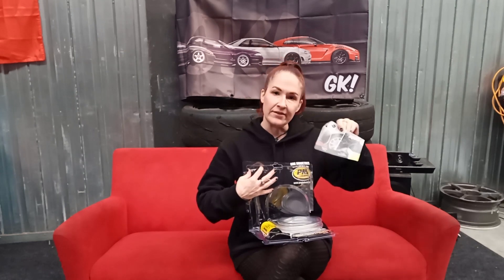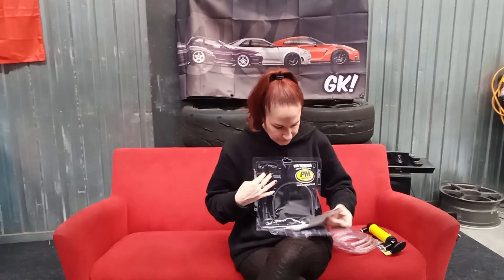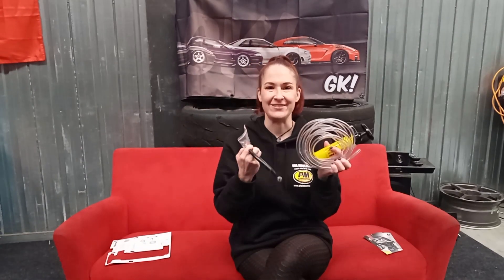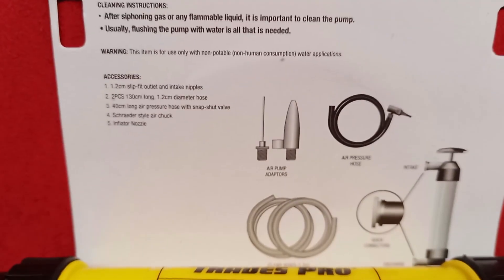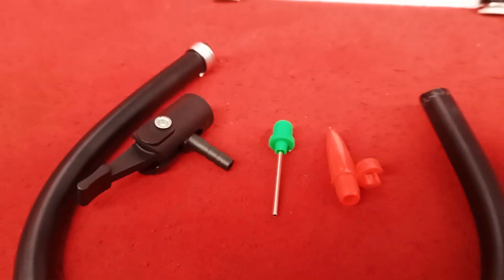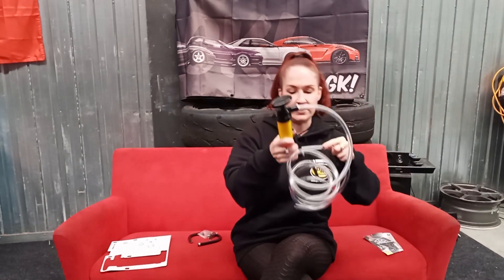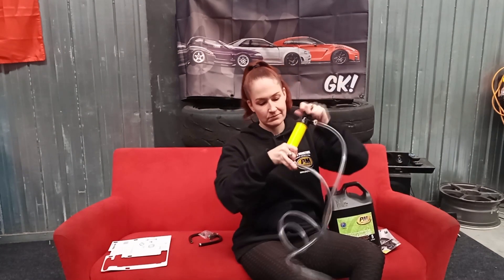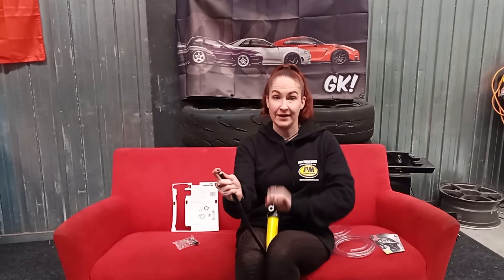Transfer Pump *UNBOXING* - GHG69